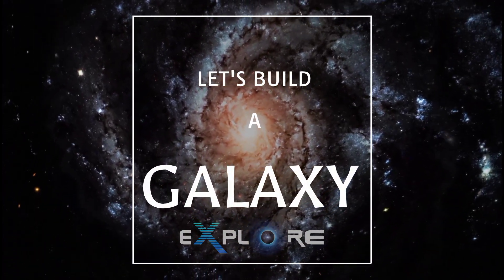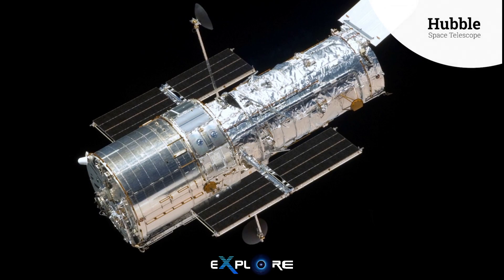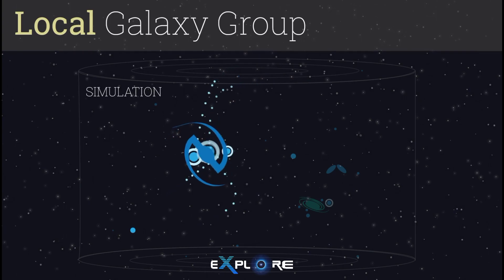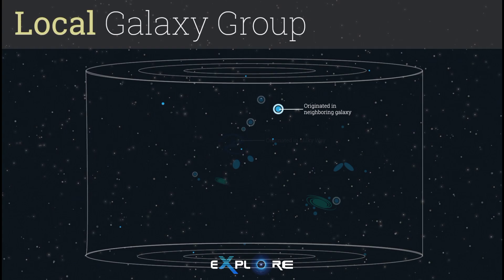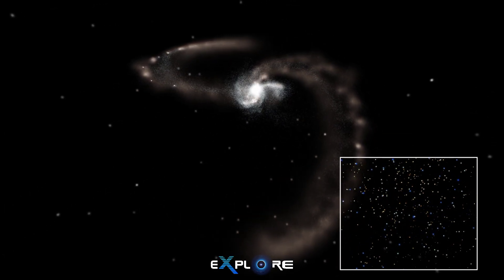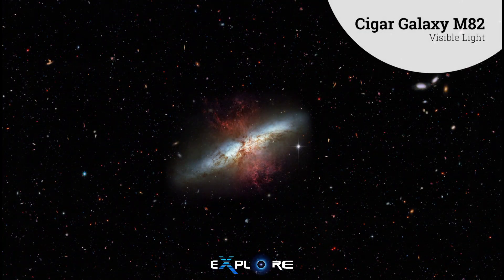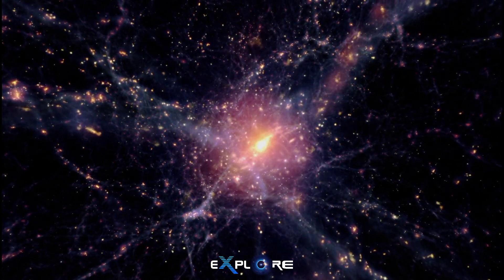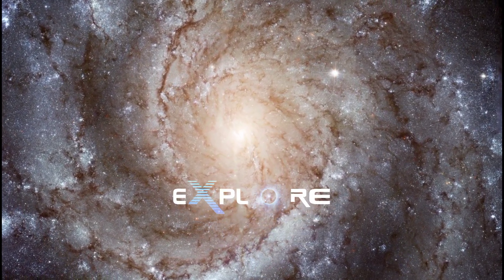How Galaxies Formed ? How Milky Way Galaxy Was Formed ? How did Galaxies Formed ? Galaxy Types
How did galaxies formed ? Formation of galaxies . How  Galaxies Are Formed ? How Milky Way Galaxy Was Formed ? How did Galaxies Formed ?
Our solar system is one of billions inside a galaxy called the Milky Way, itself one of billions of galaxies. Galaxies come in many shapes and sizes, which also reflect their formation histories. Inside these galaxies, generations of stars form and eventually disperse their elements for the next generation. Galaxies also collide together to create new forms and shapes, like our own Milky Way and the Andromeda galaxy will four billion years from now. The formation and evolution of galaxies, and their relationship with the mysterious but ubiquitous dark matter will be studied.
Credits : All images, illustrations, and videos courtesy of NASA STScI NASA, ESA, CSA .